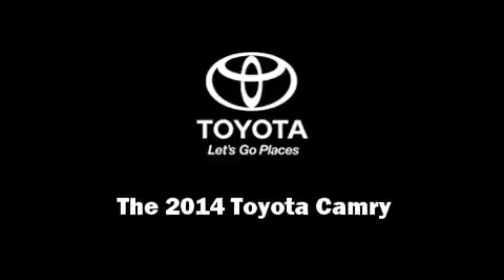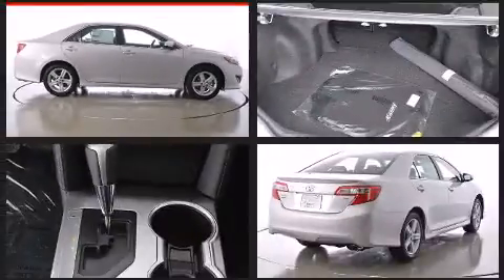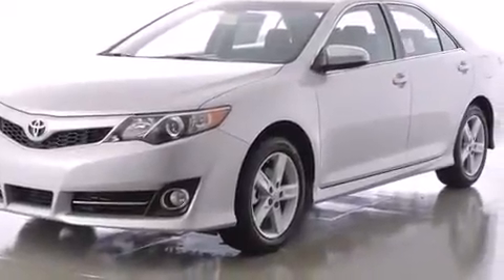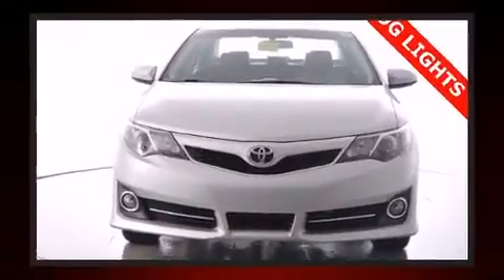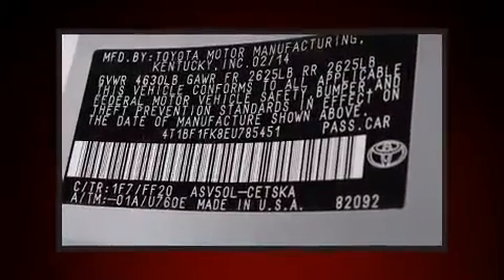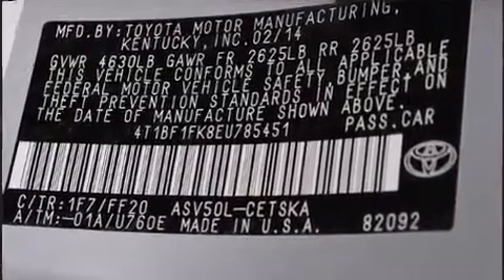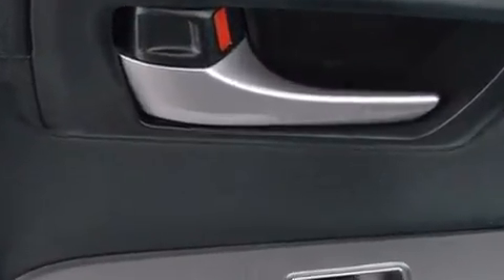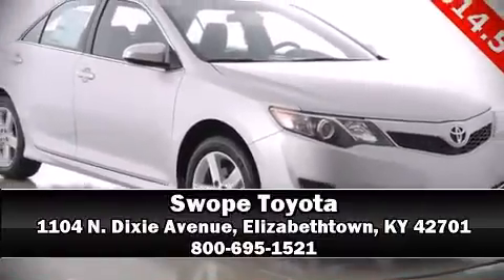2014 Toyota Camry SE in Elizabethtown, KY 42701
Swope Toyota
1104 N. Dixie Avenue

Sensibility and practicality define the 2014 Toyota Camry. This 4 door, 5 passenger sedan stands out among competitors in its class! Under the hood you'll find a 4 cylinder engine with more than 170 horsepower, and for added security, dynamic Stability Control supplements the drivetrain. Both high fuel economy and flexible performance are assured by the 6 speed automatic transmission. Top features include air conditioning, a trip computer, front fog lights, tilt steering wheel, power moon roof, power windows, remote keyless entry, and a split folding rear seat. Premium sound drives 6 speakers, providing you and your passengers a sensational audio experience. Toyota ensures the safety and security of its passengers with equipment such as: head curtain airbags, front and rear SIDE impact airbags, traction control, ignition disabling, and 4 wheel disc brakes with ABS. Brake assist technology provides extra pressure when applying the brakes. Our team is professional, and we offer a no-pressure environment. We'd be happy to answer any questions that you may have. Come on in and take a test drive!